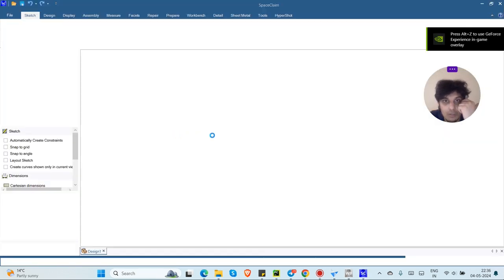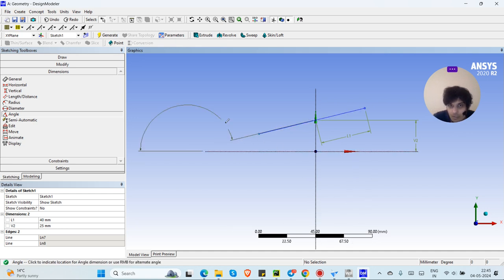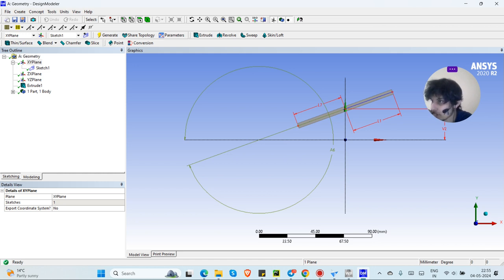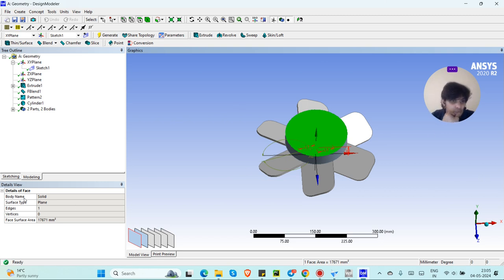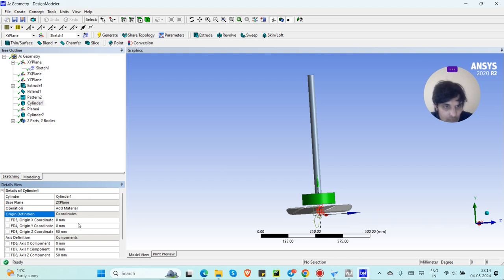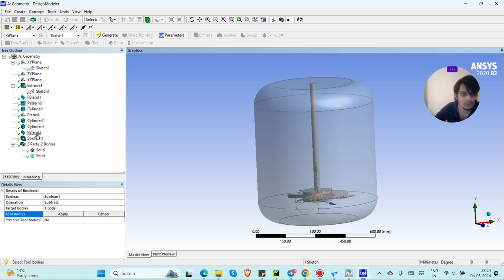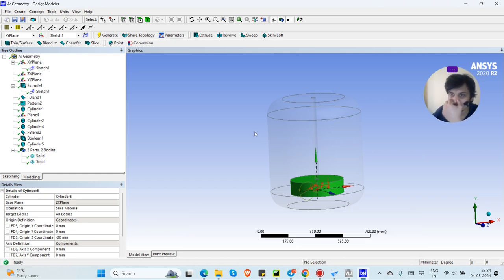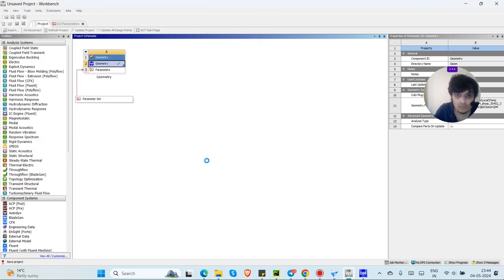Creating mixing tank (Sketching, Modelling and PARAMETERIZATION)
In this demonstration we are sketching, modelling and parameterizing a mixing tank in Ansys Workbench and Design Modeler. The most important part of the demonstration is the parameterization and the sketching part.